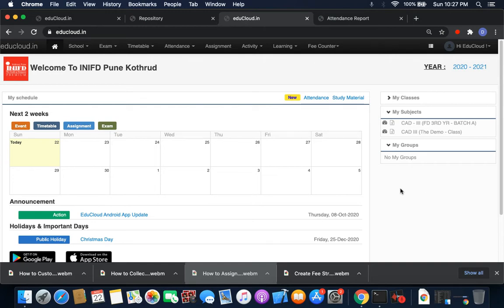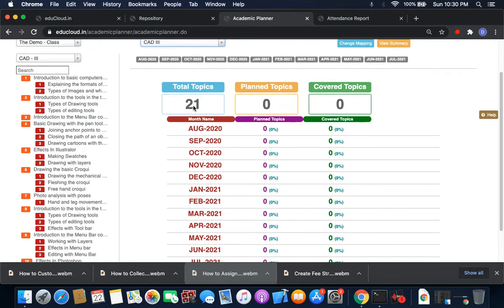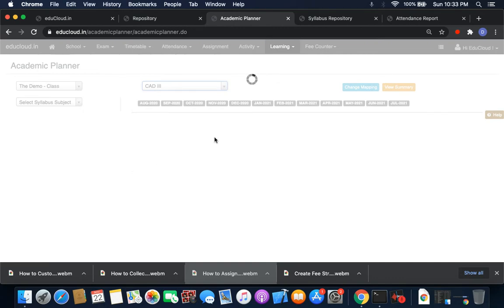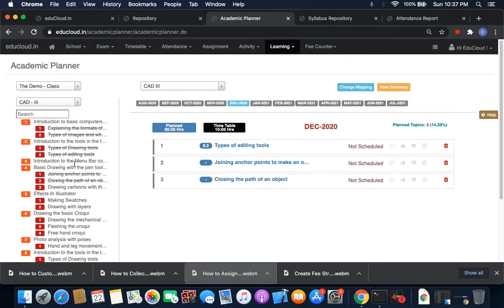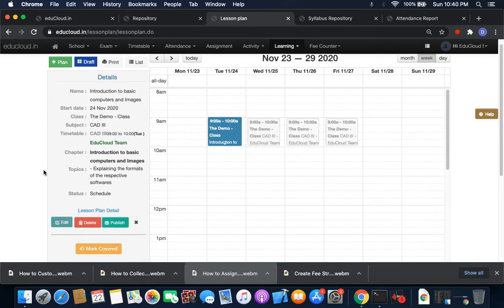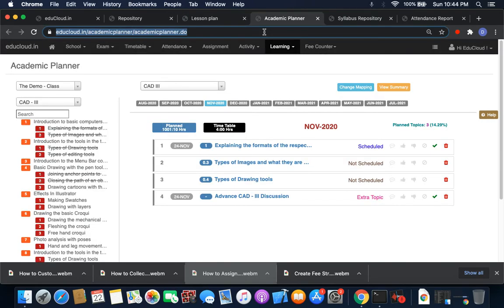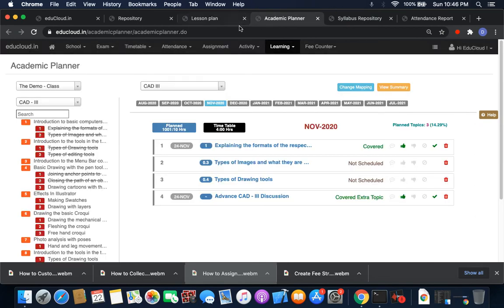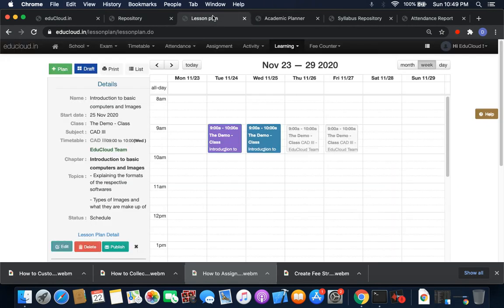How to use Syllabus Planner